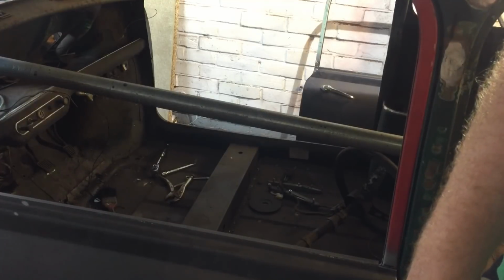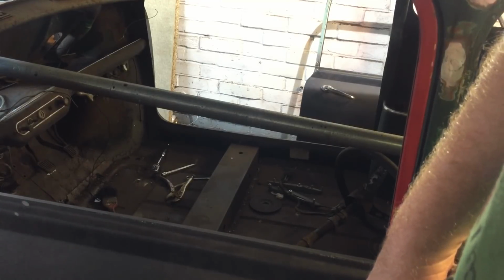1964 Mk1 Mini Restoration S2 Ep141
up early , did very little .. but at least it was something ... :) god i look good without my glasses